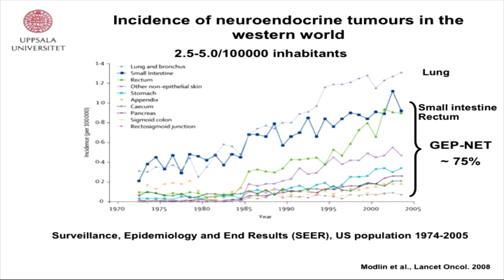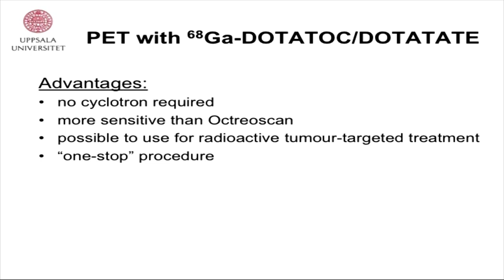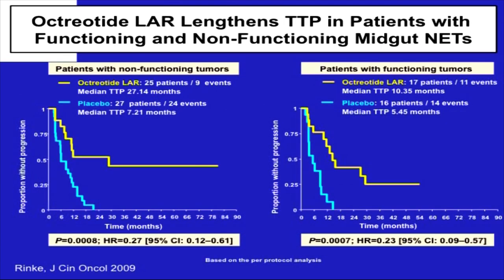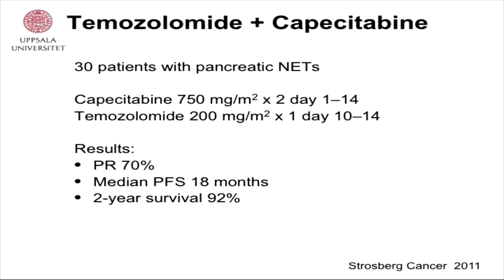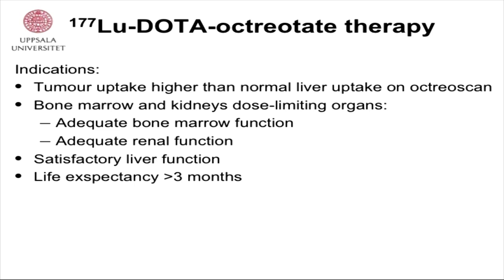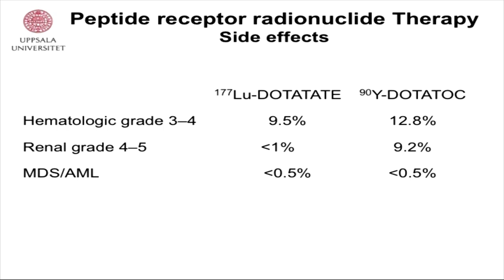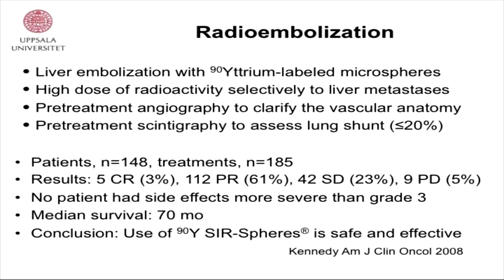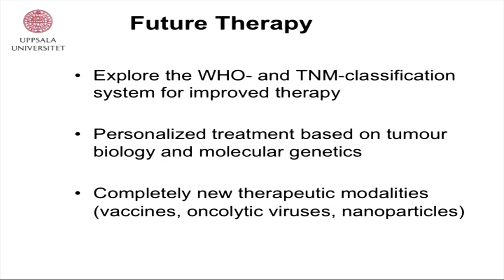Patient Day 2014 - Dr Dan Granberg (Uppsala)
Patient Day 2014